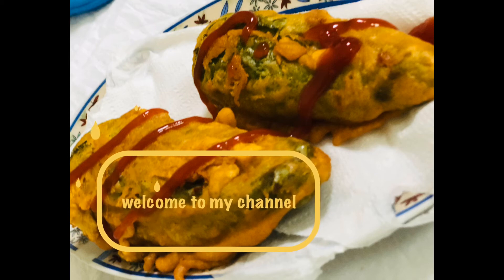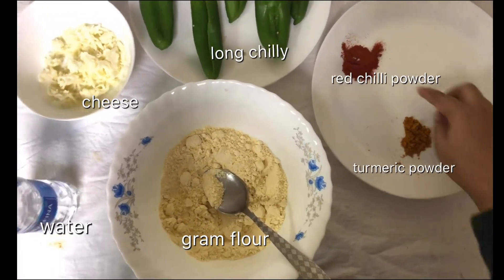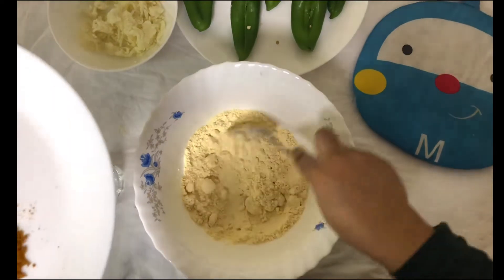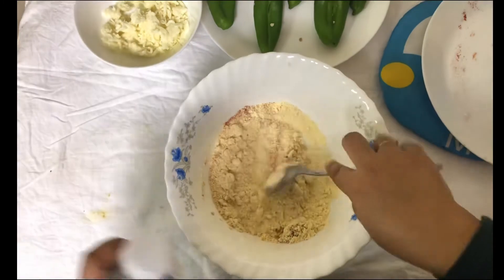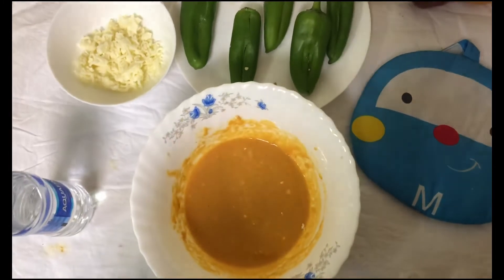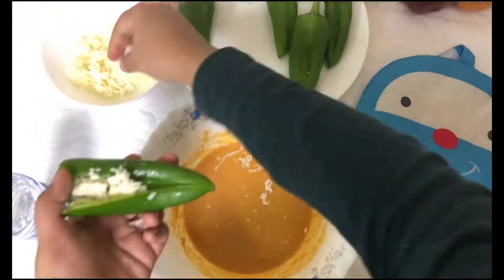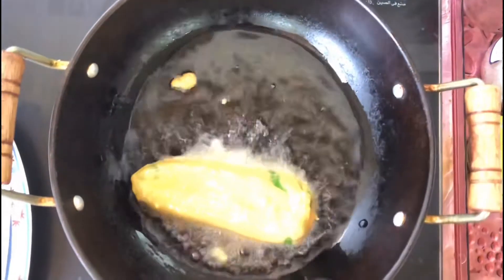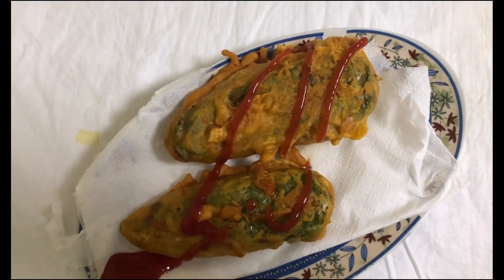🔥Cheesy chilly baji within 3 minutes🔥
Hai
Easy and cheesy chilly baji with in 3 minutes

Ingredients
Gram flour
Turmeric powder
Red chilly powder
Salt
Chilly
Water
Oil
Easyandcheesychillybaji#chillybaji#southindiansstreetfood#easyfood#3minutesfood#